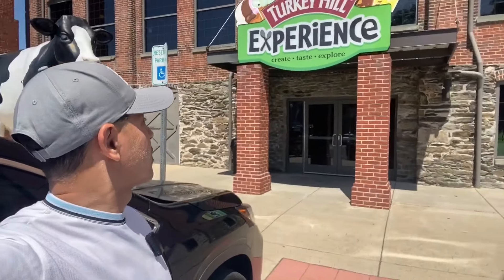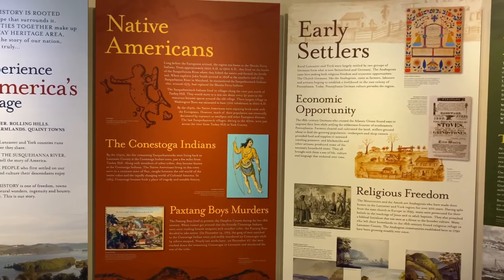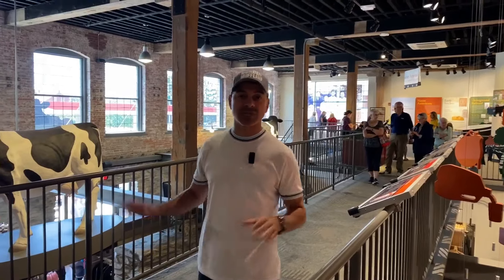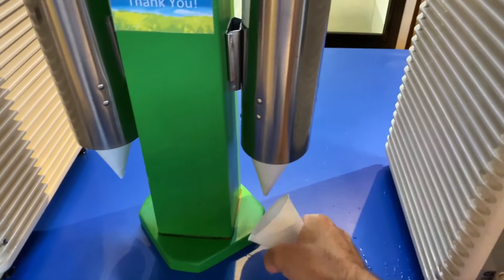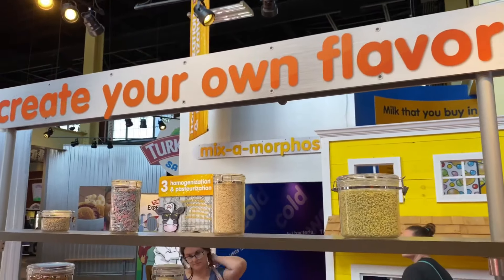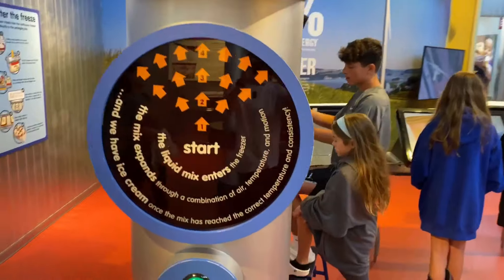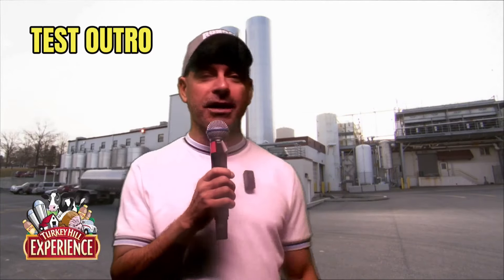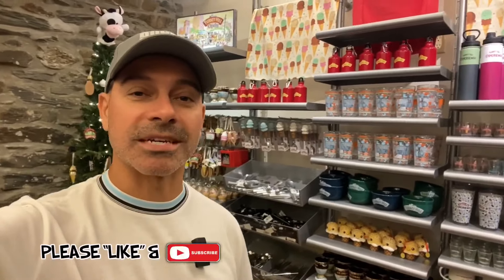Turkey Hill Experience - Overview (Phillips Vision: Episode - 117)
Join Andrew Phillips with family and friends as they have fun at the Turkey Hill Experience in Columbia, PA. This facility has things for the whole family, ranging from tours, shopping, interactive learning and even taste labs!!!